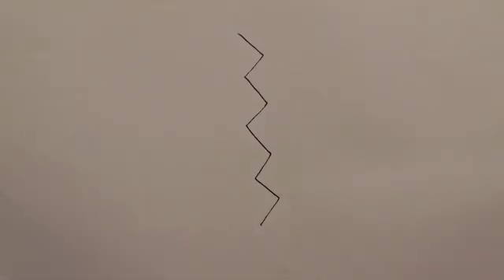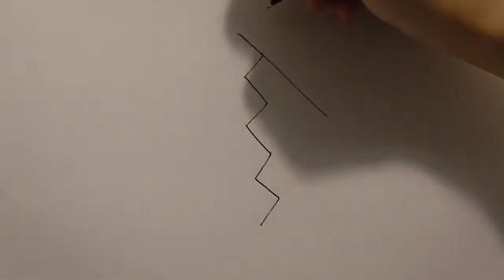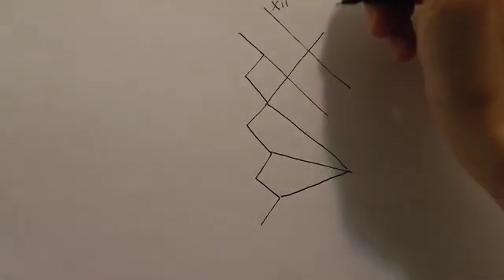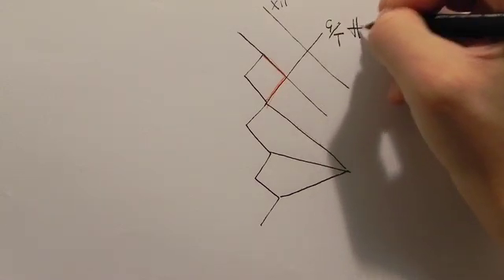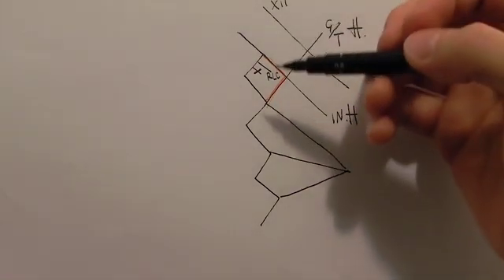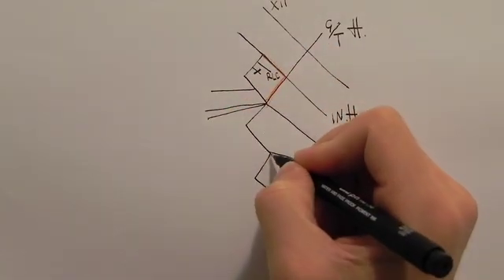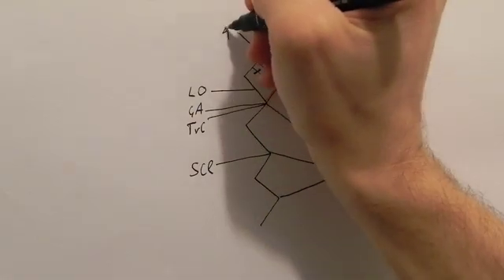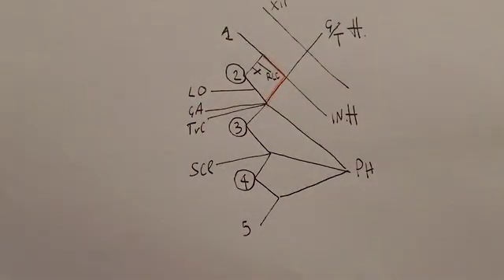Easy way to draw the Cervical Plexus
Reference: Netter Atlas of Human Anatomy & Clinical Oriented Anatomy (Moore)